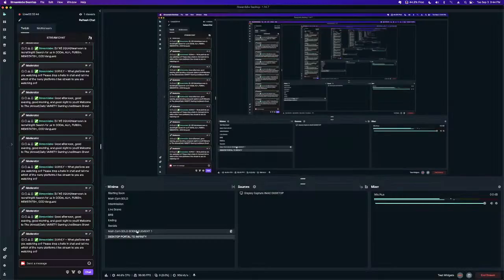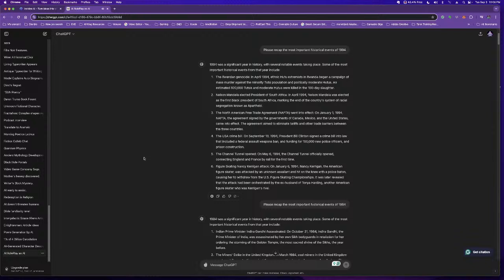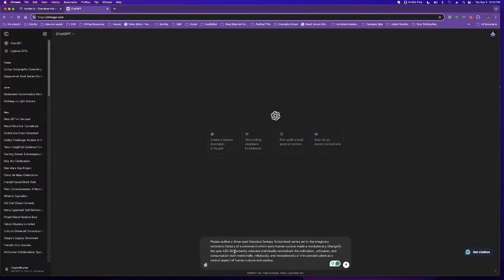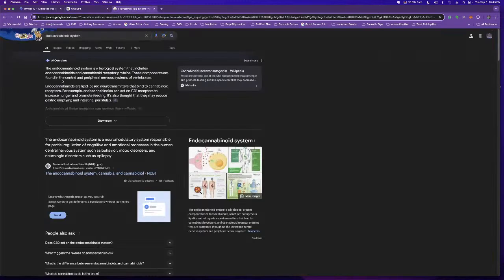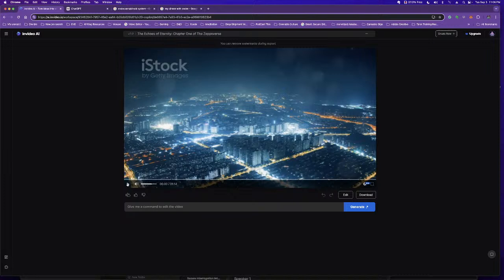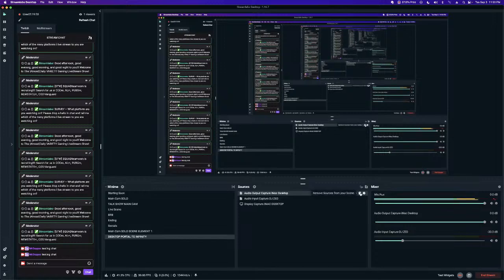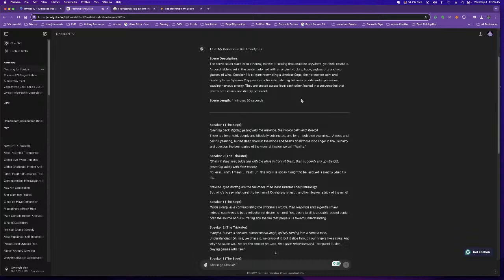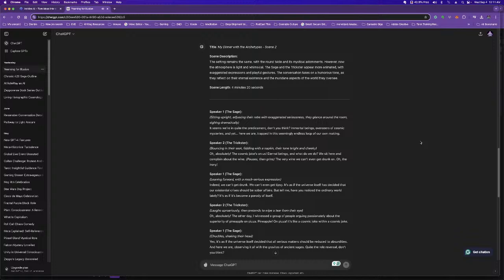☯️ World Building Meta Narrative Project ☯️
Variety Chaos Special ~ Black Ops 6 ☯️  Early Access BETA BO6  Sys Dev Error FAIL FIXED MAYBE  ☯️  3rd COD Game Anniversary ☯️

☯️  A Special  presentation of
The (Almost)Daily Variety Chaos Live Stream Show Extravaganza  Audioblog Podcast Show  ☯️

☯️ LIVE ☯️

Welcome to the Zeppoverse
A content creation Project of Many Projects.
Visit the  many dimensions of
the Zeppoverse here: